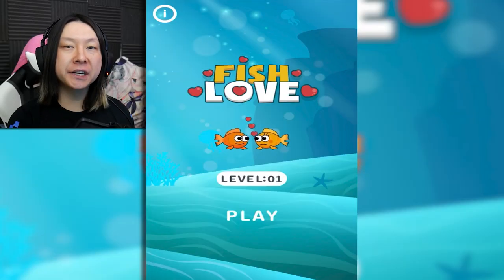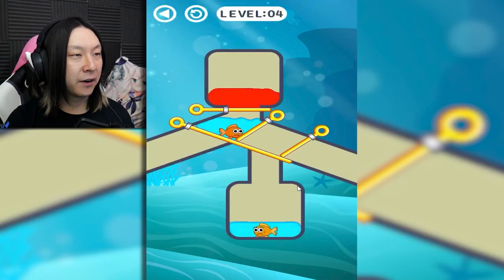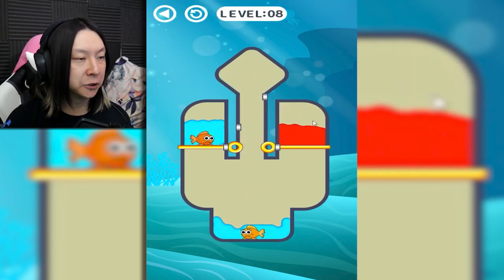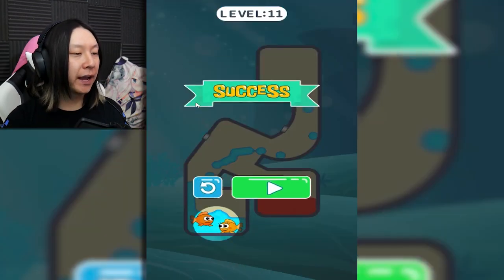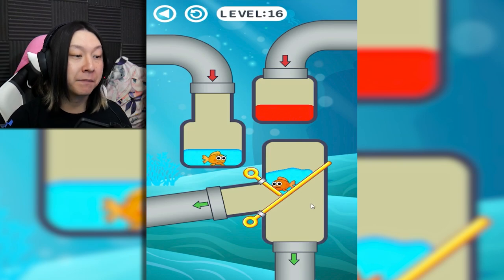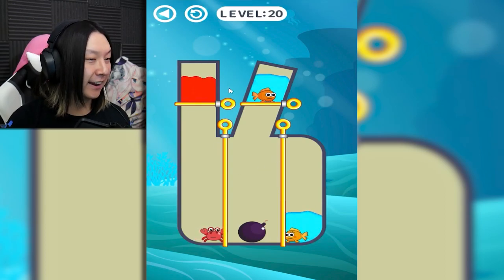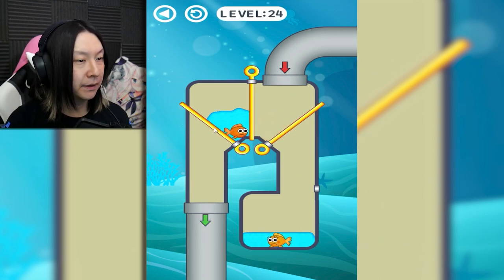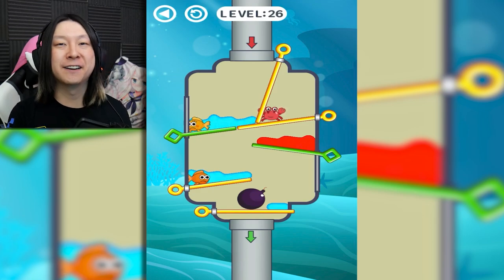Let's Play Fish Love